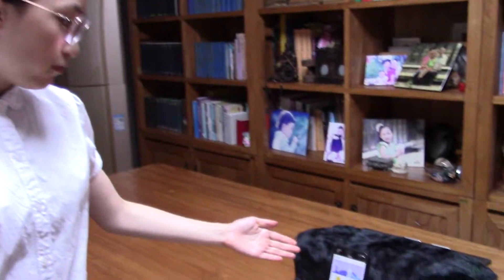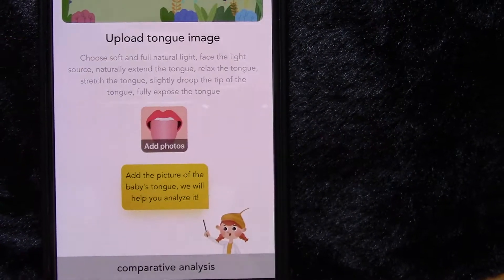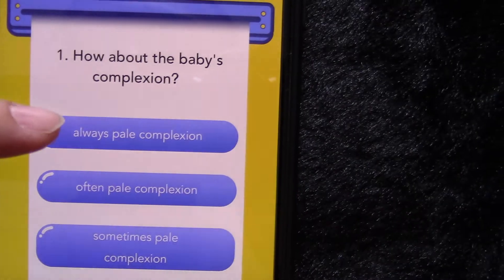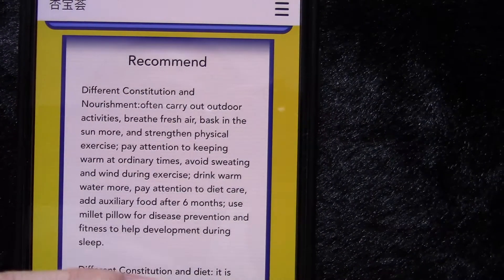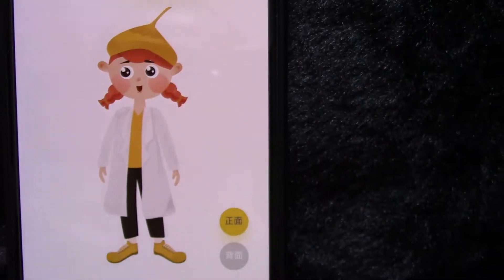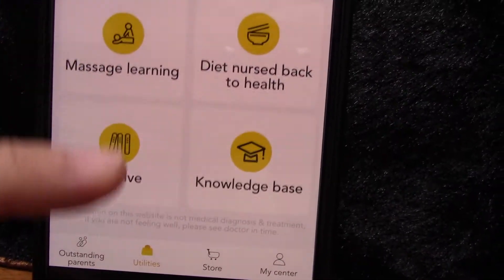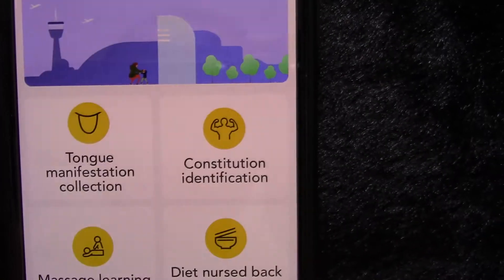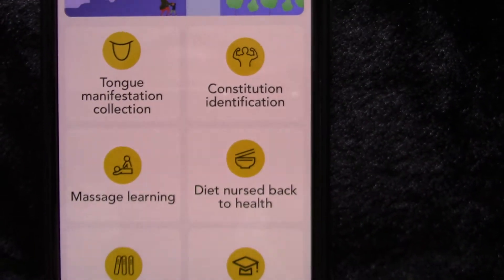E NNOVATE 2021 One stop Parenting Interactive System - ID 160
Presentation of Innovators for E-NNOVATE 2021! The World's Best Innovation Fair!